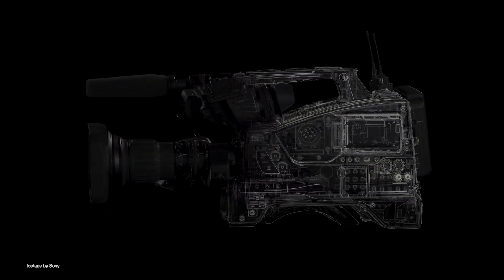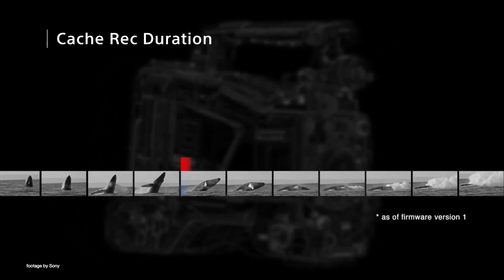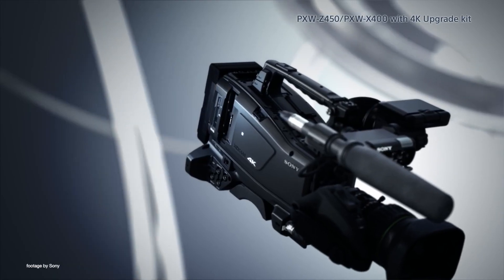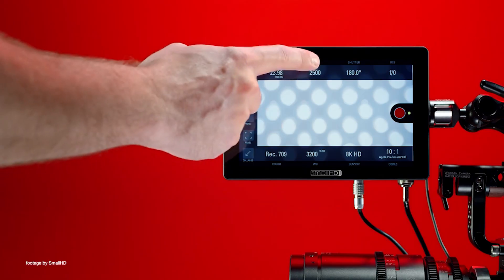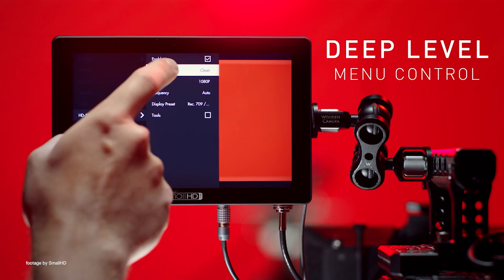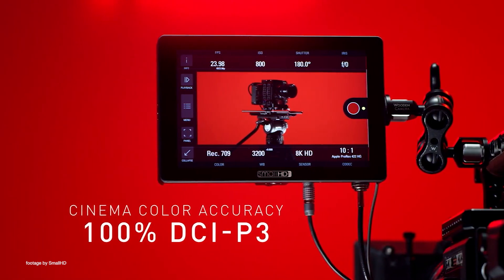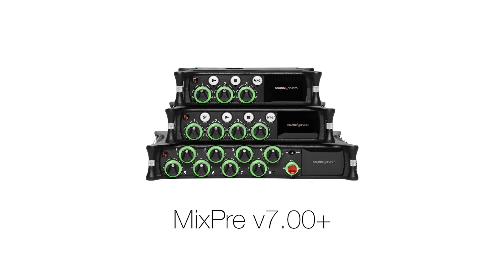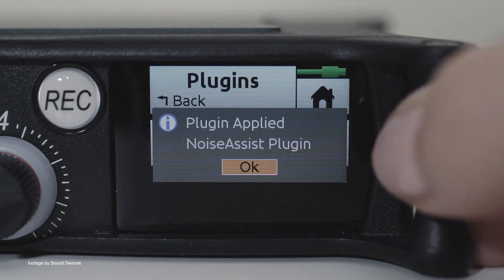News in 90 EP 187: Sony ENG camera firmware, SmallHD Cine 7 Kits, Sound Devices NoiseAssist Plugin